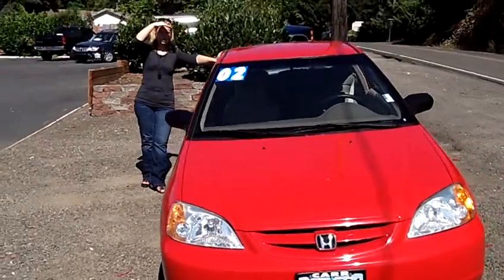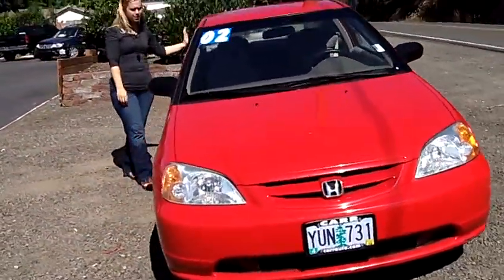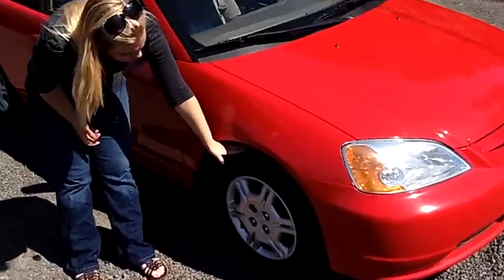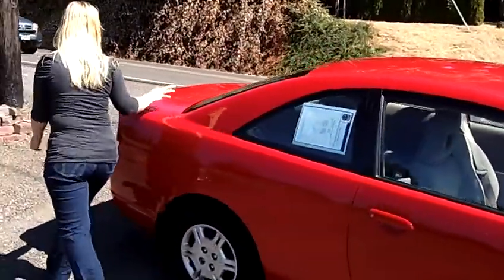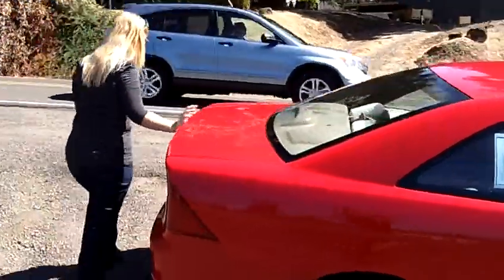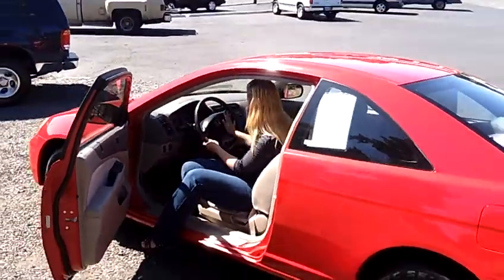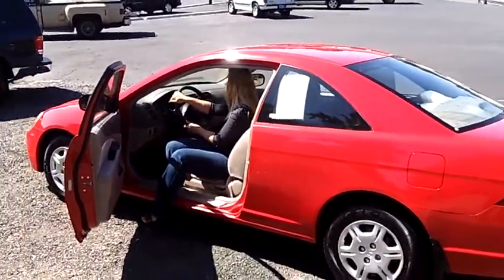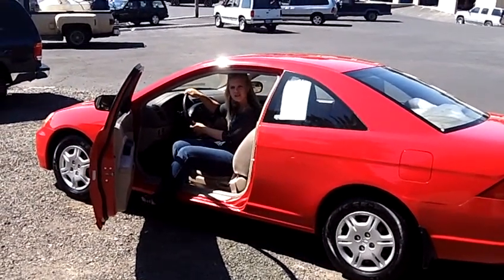2002 HONDA CIVIC LX (STK# S110984B).MP4